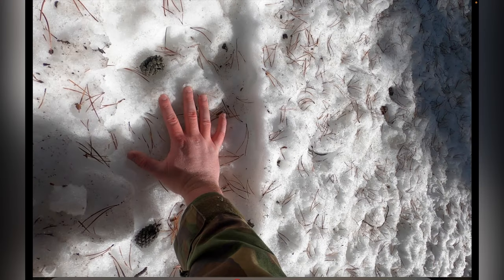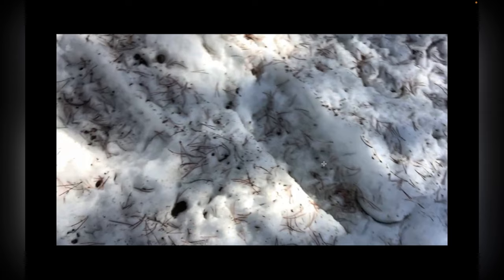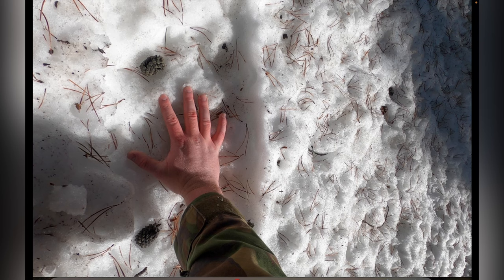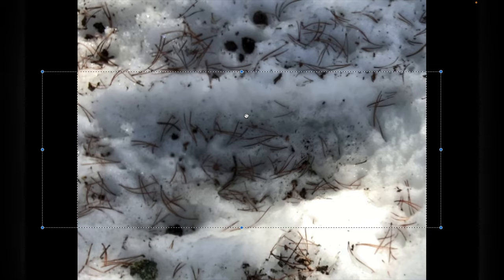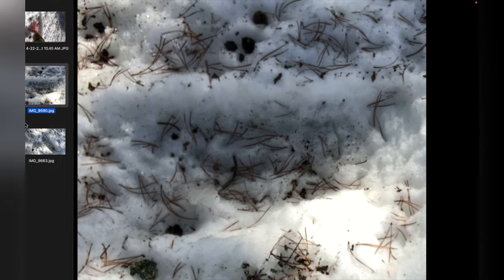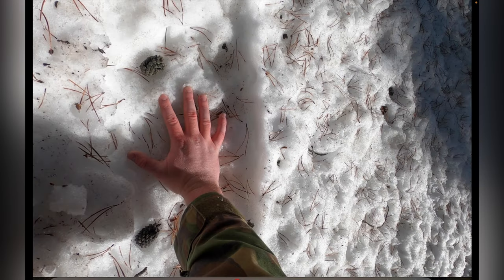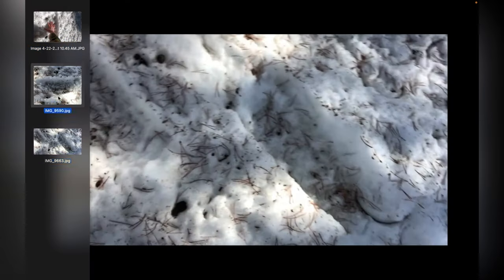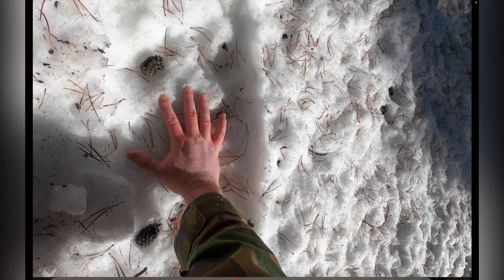NEW BIGFOOT TRACKS LOCATED JUST OUTSIDE YELLOWSTONE??!!